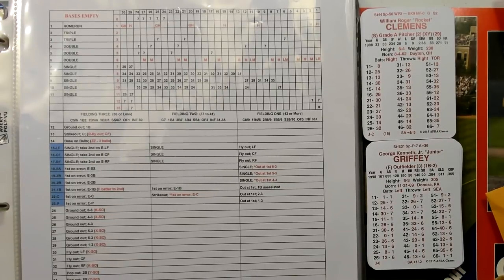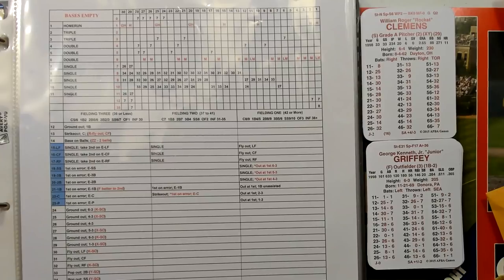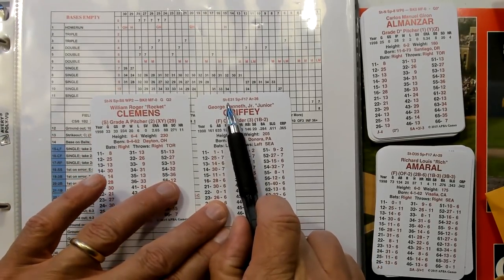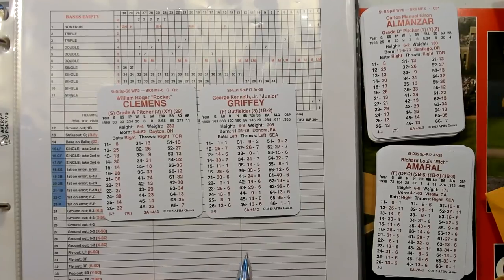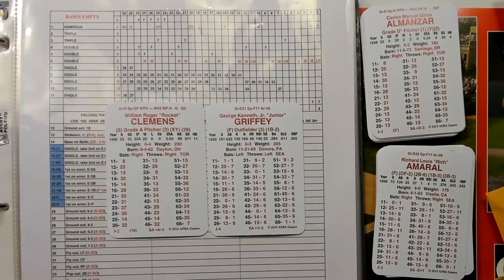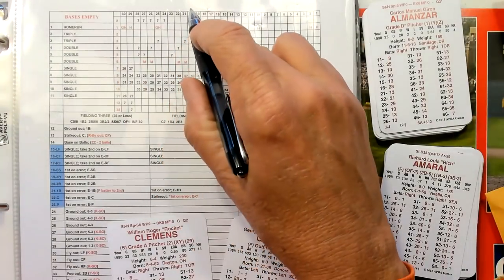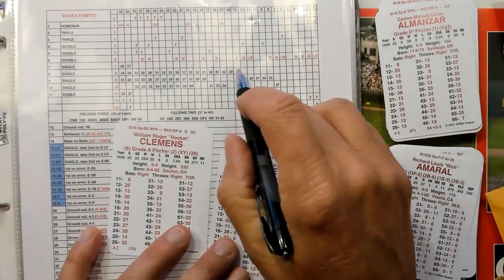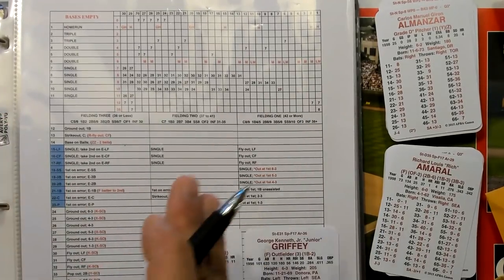Paul Marino Boards Tutorial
It was brought to my attention that when a HBP is the result and the pitcher does not have an HB rating then it IS a HBP. The only rating is an HB0.